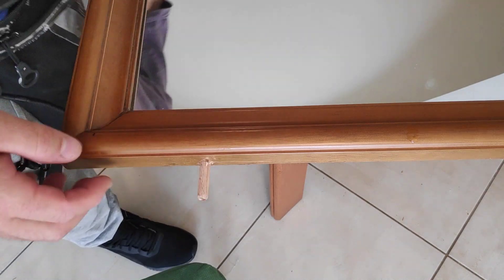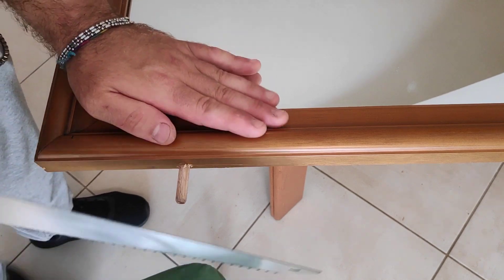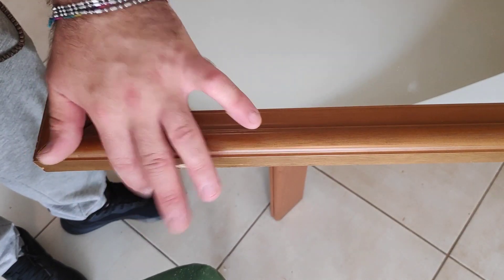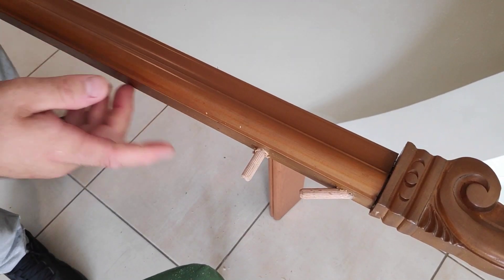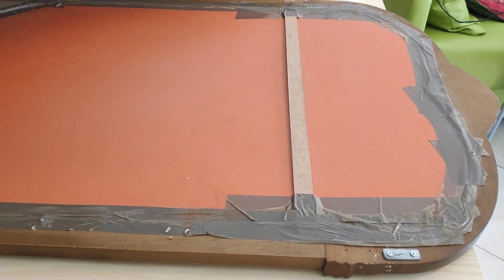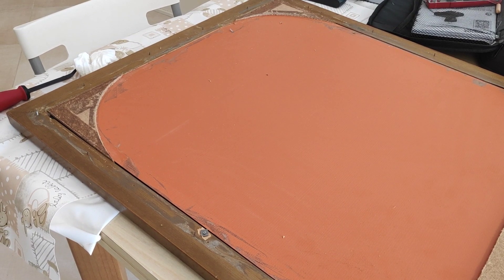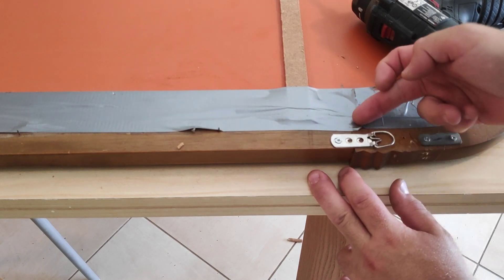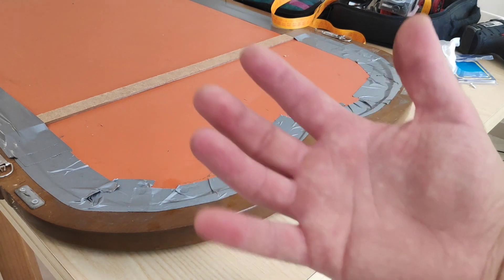Furniture Flip old wooden frame mirror door, repurposing on a budget (part 2)